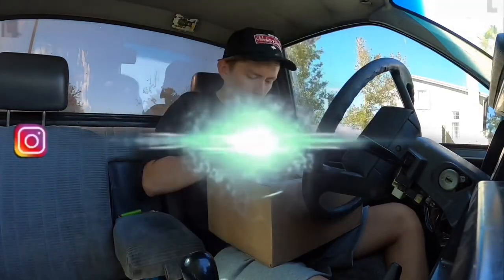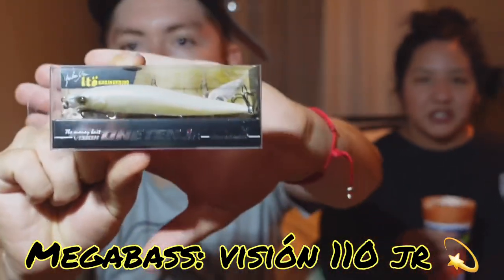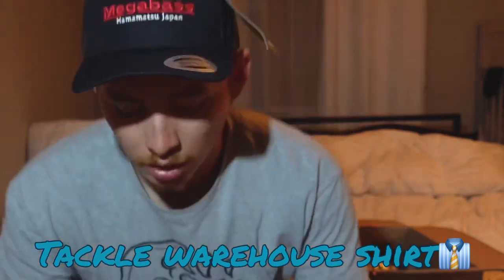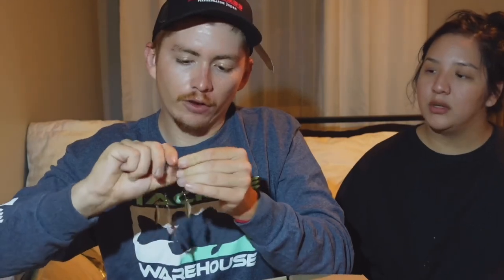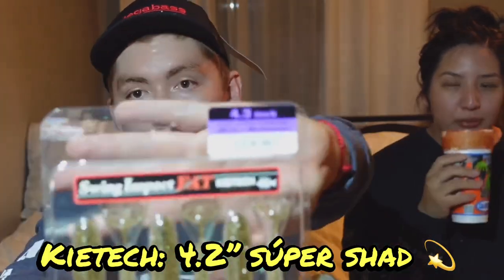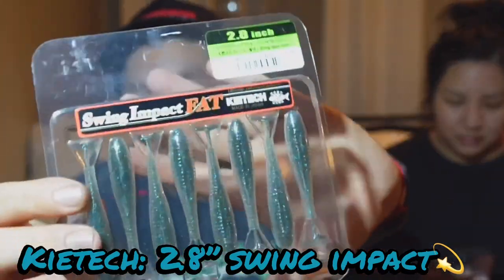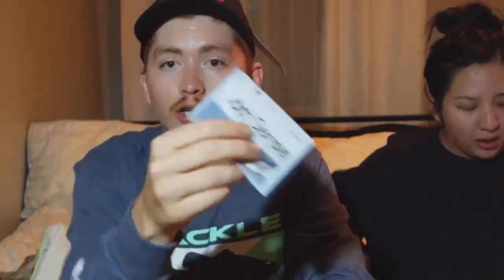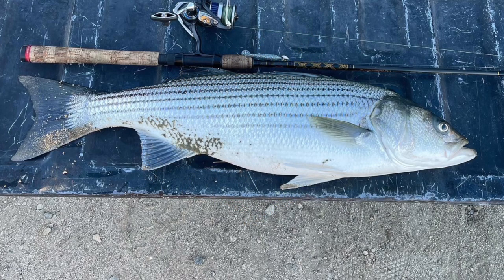Fishing Gear I’m CATCHING With (Tackle Warehouse Unboxing)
Yooo my dudes!! In this video I unbox a $100+ fishing care package from Tackle Warehouse with my lady🎅🏼 We chug a Buzzball and get straight into it playas enjoy🎃🍻🍻

All social medias: @Davidgetsem 💫